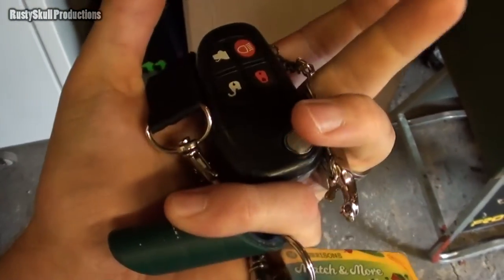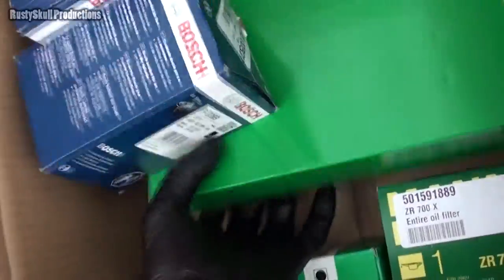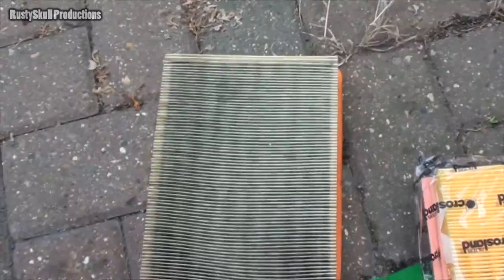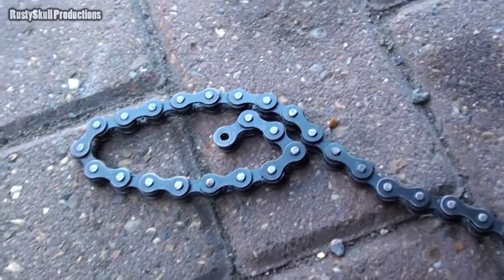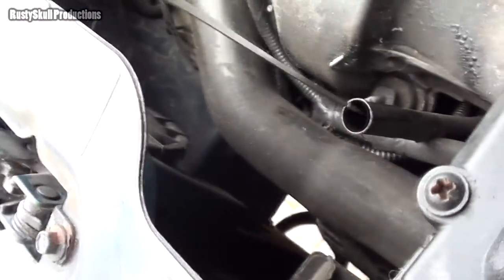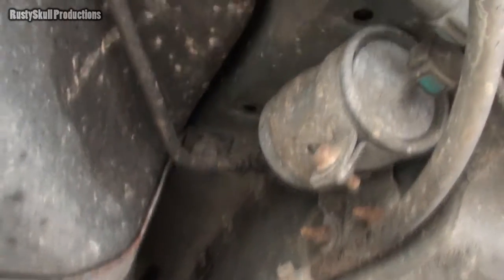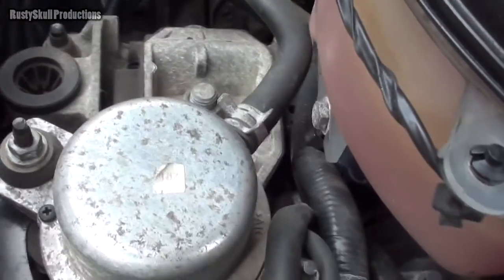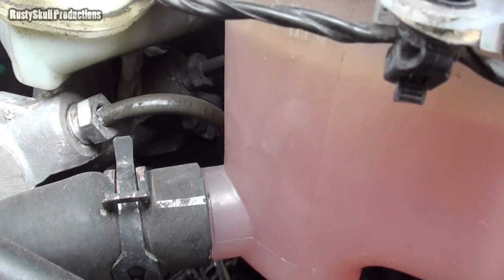I Broke The Discovery! Service Time! - RustySkull Productions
It's that time of the year again, 6 month service time!